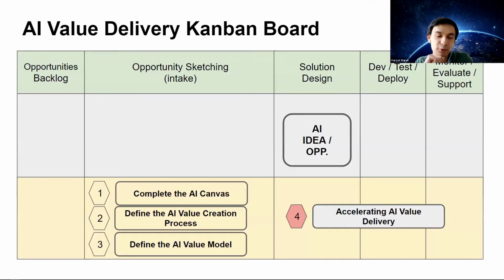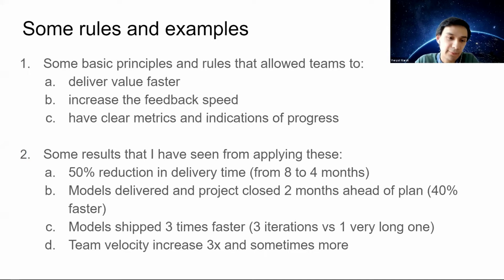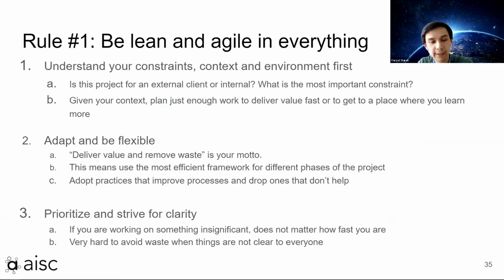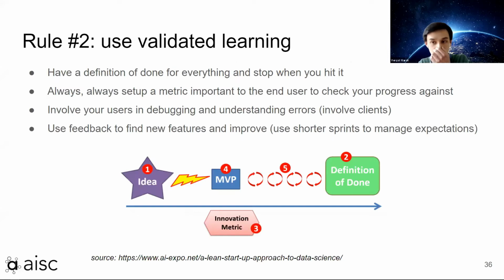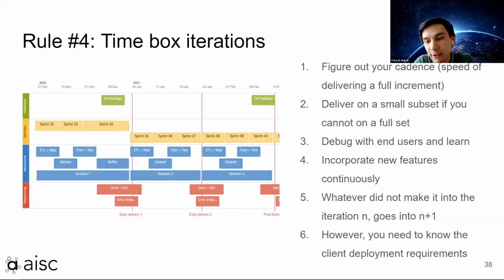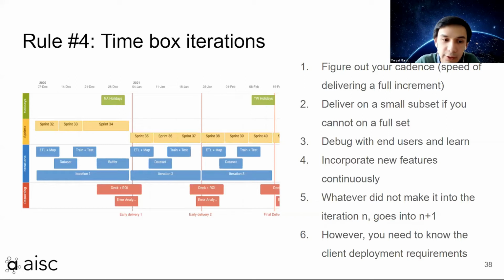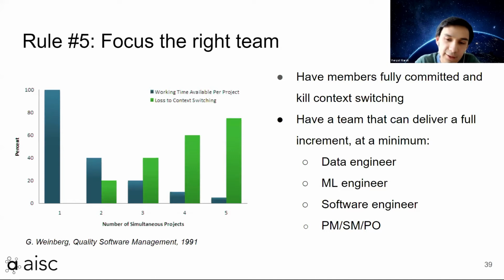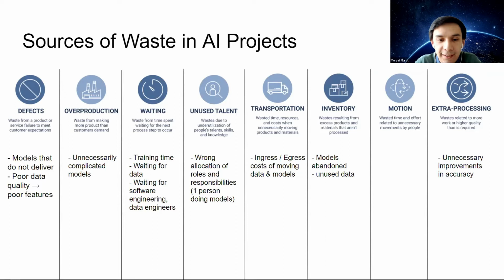Structuring machine learning projects, Yerzat Marat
In this talk, we will cover a set of tools and principles that the speaker found useful with practical case breakdowns.

Yerzat Marat, Knowtions Research, Project manager

The 3 components your "Agile AI" product development stack should include
What tools and techniques should I have in my toolbox when it comes to delivering AI products?
Ashley Beattie, Agile By Design - Head of DevOps Transformation

- Machine Learning REPA Week - Free Online Conference on Machine Learning Engineering, MLOps and Management practice